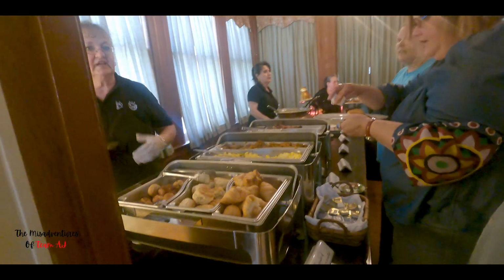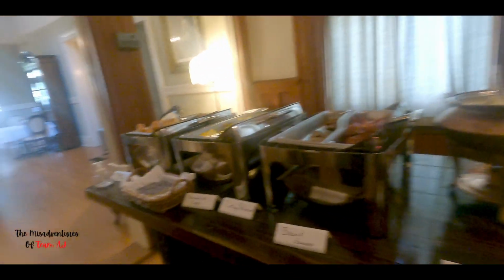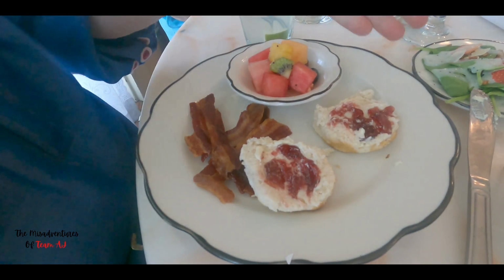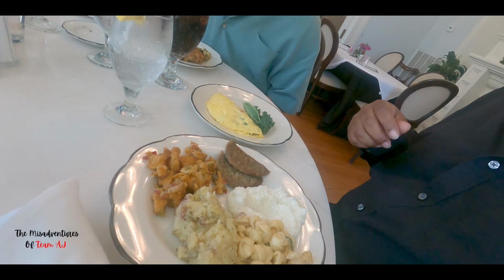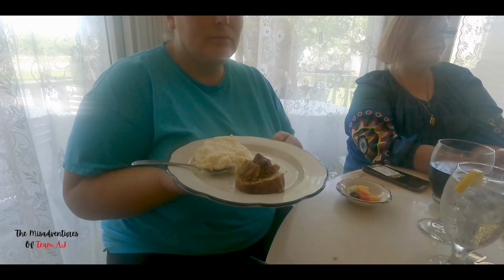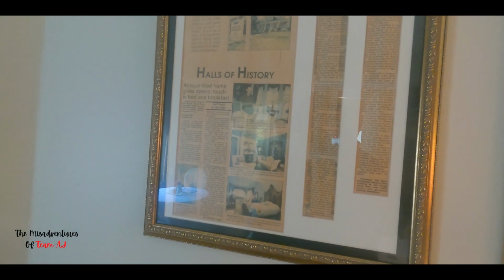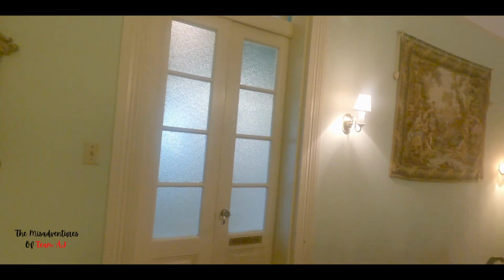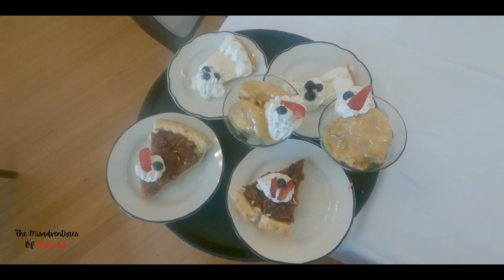Patton's Sunday Brunch: A Food Experience That Will Change Your Life! In Slidell, La.!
Hello Everyone,

We hope you are doing well.

In this video, we are doing something a little different than the Normal for us. Today we are at Patton's in Slidell, La., which is about 30 minutes from New Orleans, and at this location. There is a brunch that actually takes place in a Plantation home that was built in 1895. This home is considered a Historic Landmark by the United States of America and with that there is some fun history about the "Wedding of the Century" in 1922 at this location. On top of the historic aspect of this home, we also have, what some people would call even more important to them. That is the FOOD! This food was served in a buffet style setup, but let me tell you. This was some of the BEST food that you will EVER find at a brunch like this one. This brunch is only done only a few times a month and is in high demand, so if you get the opportunity to ever do this, make it a point to take it. As a matter of fact, We would tell you to make it a priority to do this once in a lifetime, life changing, experience! Take it from us, This is OUT OF THIS WORLD!

Once again thank you The Patton Family!!

We love you all, and we hope you enjoy this one!

Love,
Team A.J.

More Info on Patton's

More Info on the Salmen-Fritchie House and the backstory of the house

Pricing For the Brunch